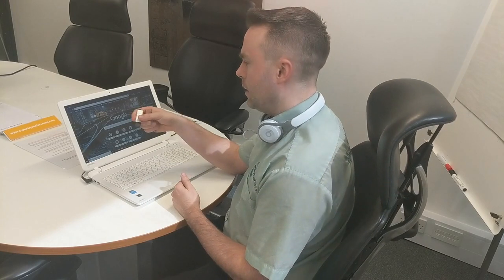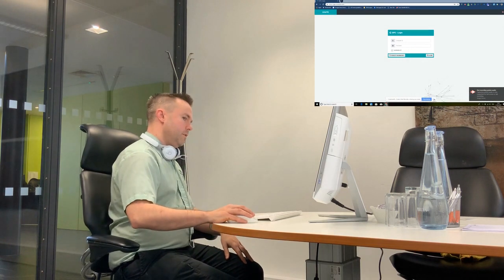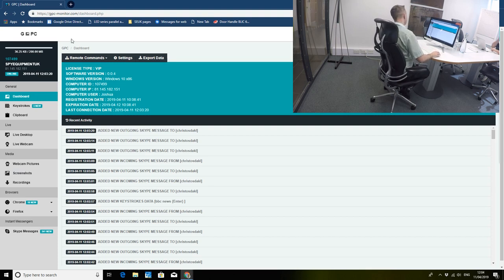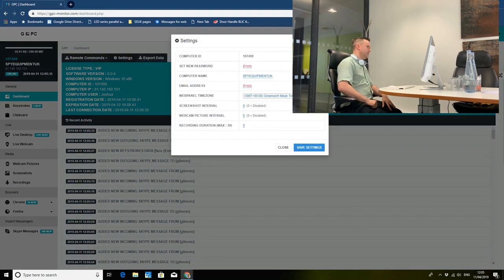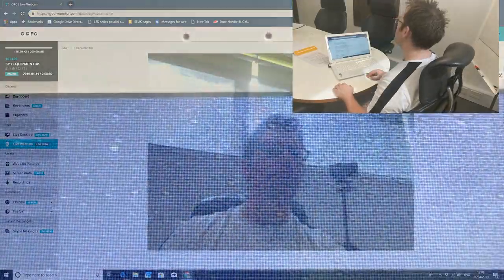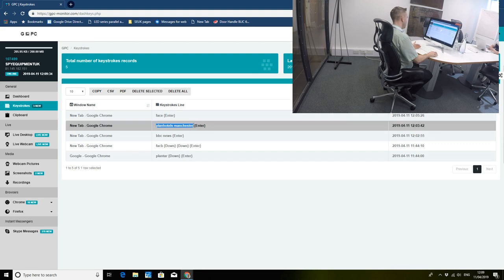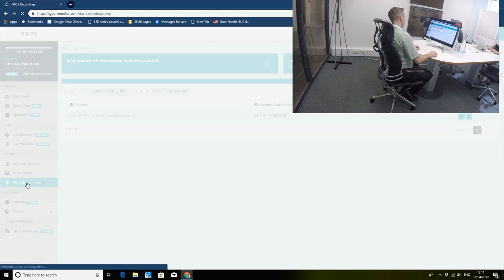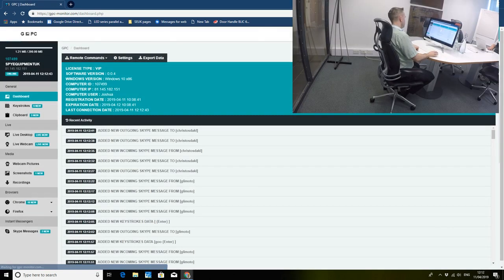PC spy monitoring software live demo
The Global PC Spy Spy was developed by Spy Equipment UK to enable completely discreet remote monitoring of a Windows computer whether this is a desktop, laptop or tablet device. Intallation is a fairly easy process and is designed to navigate around antivirus software.

The software provides the ability to record computer activity without the use knowing that the software is running in the background. Perfect if you are worried about the computer activity of your child or another vulnerable person or maybe you suspect an employee of industrial espionage or sometjing similar.

Learn how to monitor a computer using our Global PC Spy computer monitoring software.